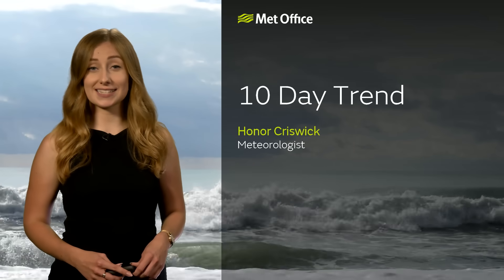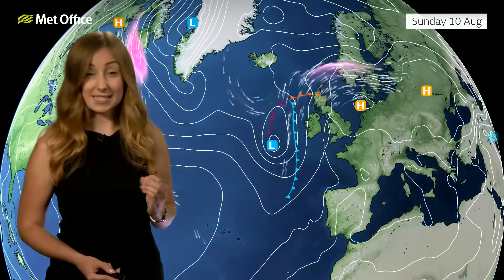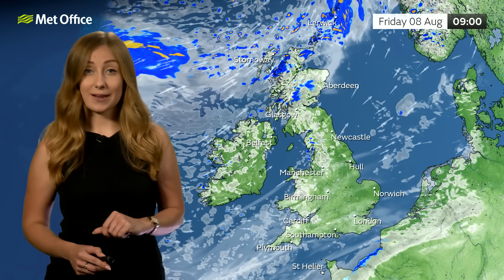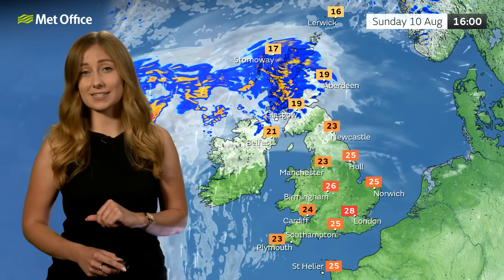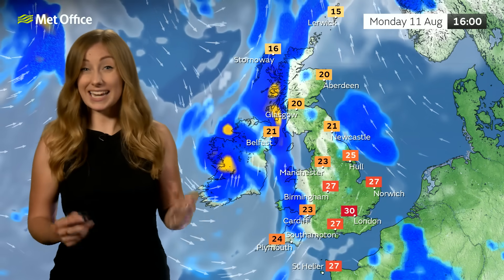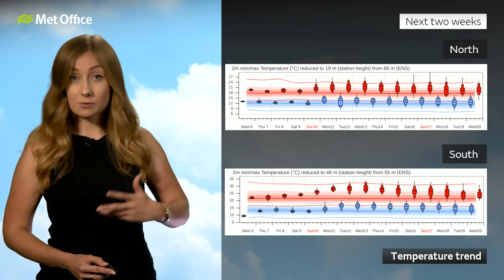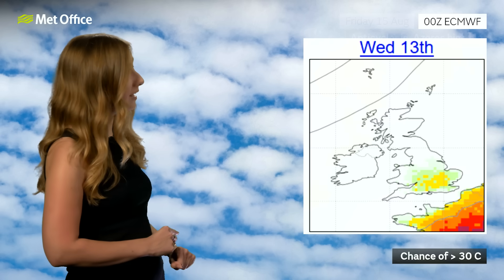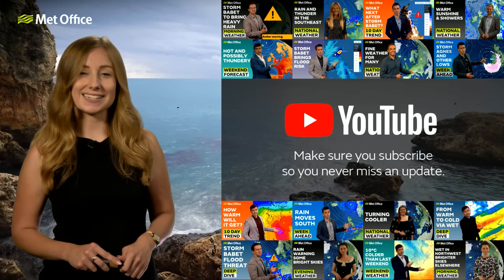10 Day Trend 06/08/2025 – More storms and heatwaves to come? – Met Office weather forecast UK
This is the Met Office UK Weather forecast for the next 10 days 06/08/2025.

Storm Dexter may bring wet and windy weather; unlikely as severe as Floris. Then a chance of something hotter.

Bringing you this 10 day weather forecast is Honor Criswick.